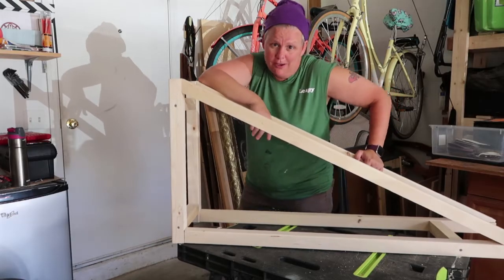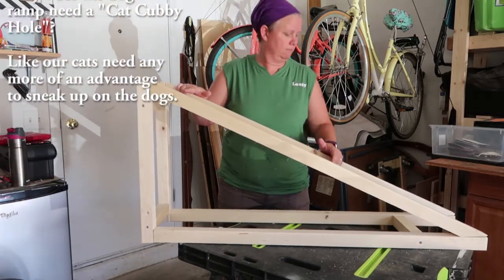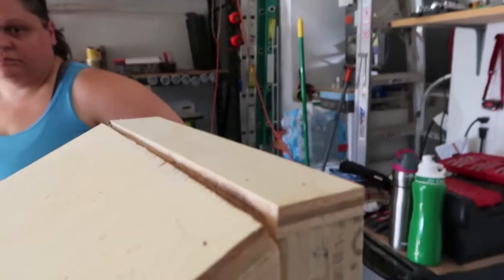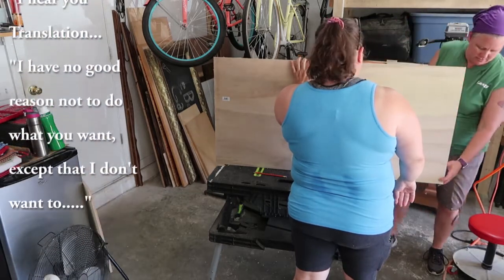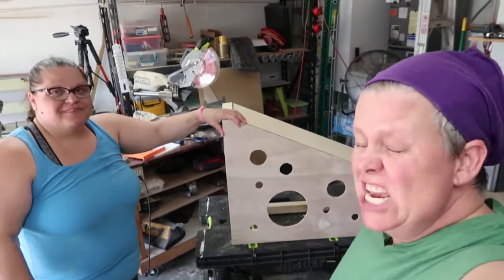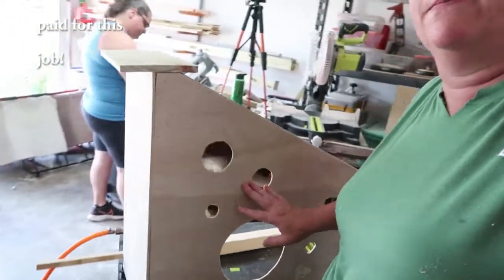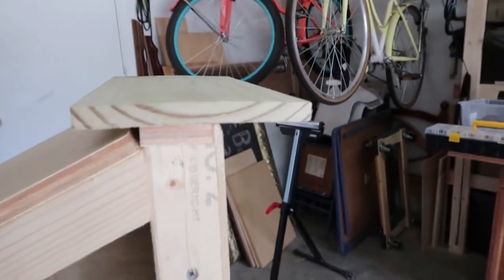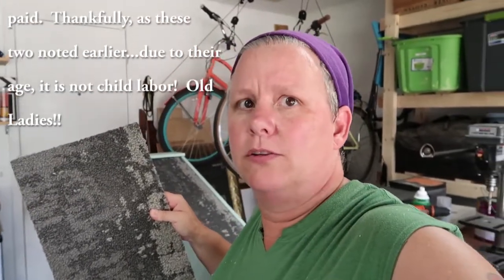Diy Dog ramp & Cat hidey spot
Yes you read the title correctly.

For some strange reason I (Lea) thought it was perfectly acceptable to combine a dog ramp with a cat hide spot. I know what you are thinking. My brilliance is outstanding to me also sometimes. Oh that was not what you was thinking? Oh you was thinking that only a weird you tuber like myself would even think of combining a dog ramp with a cat hidey spot.

Well. LOL

I'm not sure how the ideal came up to combine these two items but I'm glad that it did. I feel like it really turned out amazing and I'm so excited about it.

I would also like to thank Melissa for helping out on the build.

I would not like to thank my wife for her narration of this video. There was a reason she was not invited to this video. But oh she just had to put her two cents in didn't she. She's lucky we are presently in a coin shortage right now. Or I would have...

Done nothing. I know you know this too.

If you've read this far don't stop yet. We have an instagram and we post daily!!! So be sure to check it out.

Still reading? Great. Then let's be honest this probably doesn't apply to you. I say please do so. We are so close to our next achievement of 300 subscribers. You could be the 300th one.

DJI Osmo Action

DJI Osmo Action Battery Charger

Ultra Long Selfie Stick

Flexible Tripod

Micro SD

Tripod Selfie Stick

Canon G7X Mark II